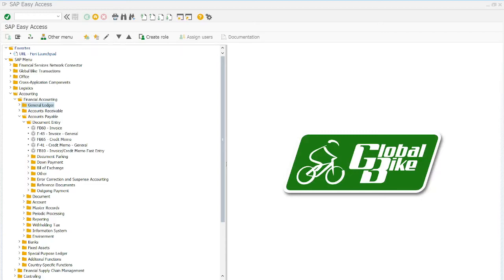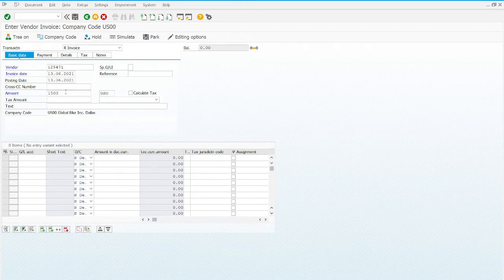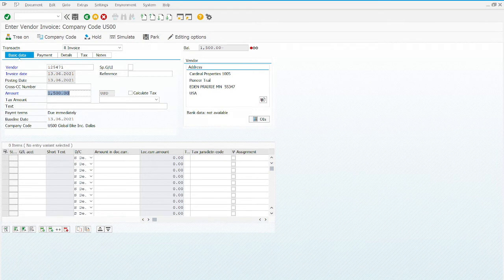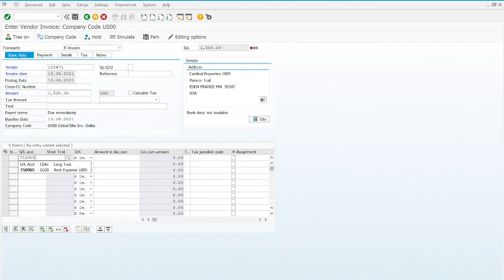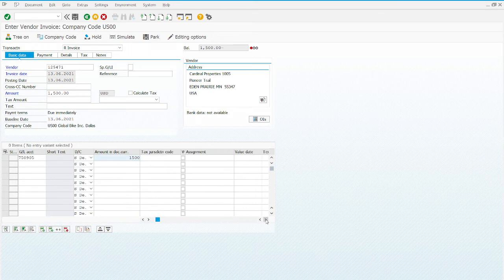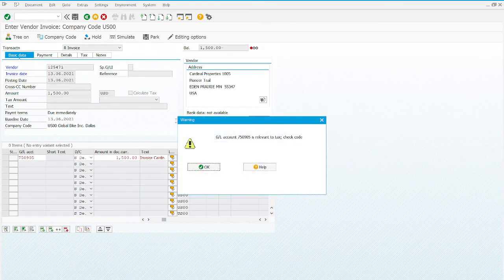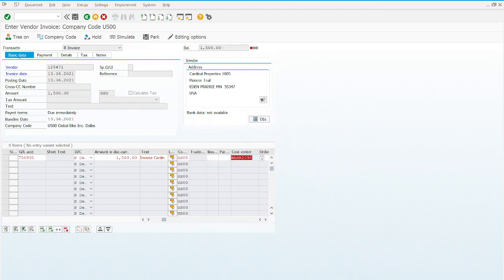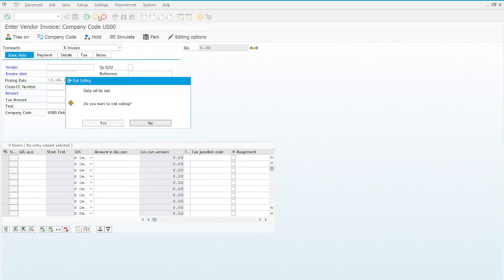FI Step 7 Create Invoice Receipt for Rent Expense